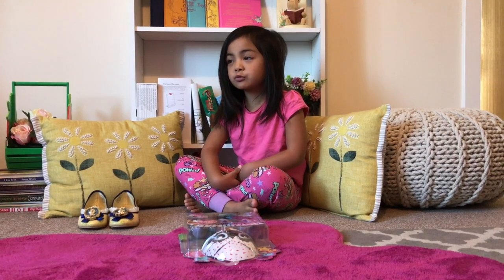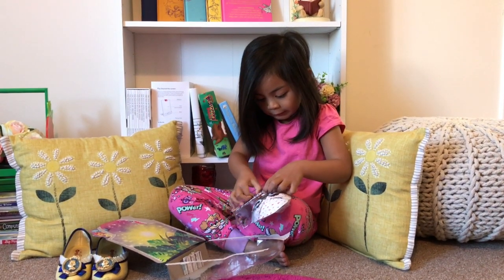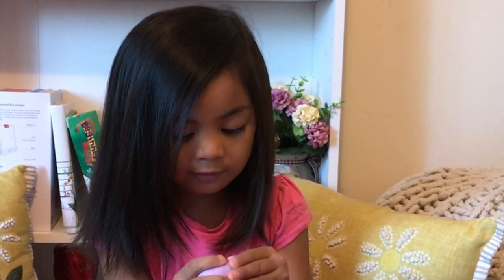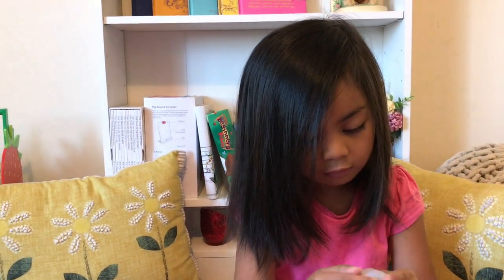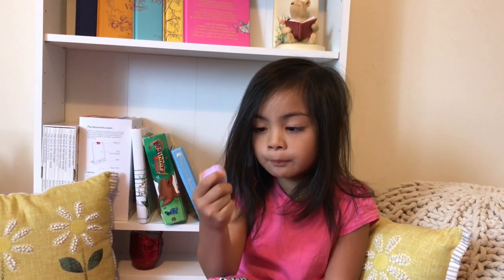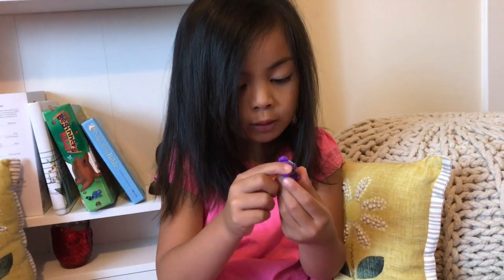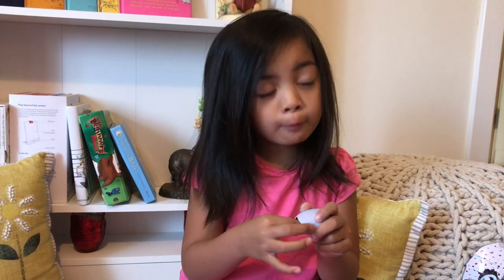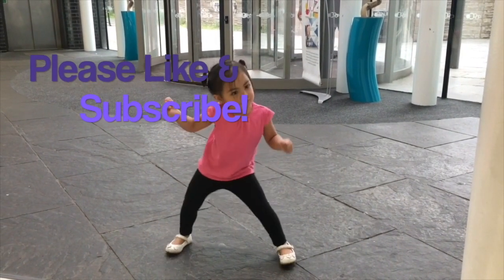Hatchimals Collegtibles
We are a family fun channel. We post videos about stuff that my kids wants, places we all want to see and even stuff that I their mom would like to share with you. Jaden and his sister Samantha loves toys like any other kids out there. They also loves to travel and sharing with you all the places that they have been too.